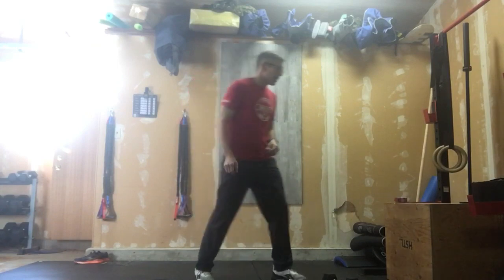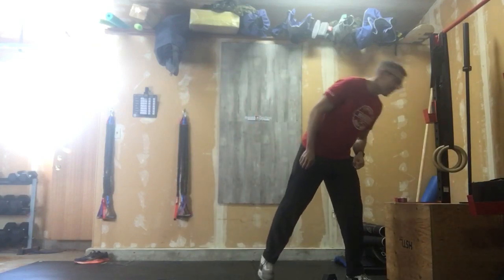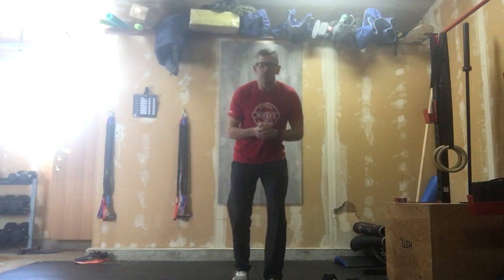December 19, 2021